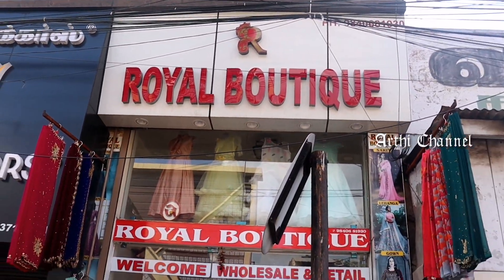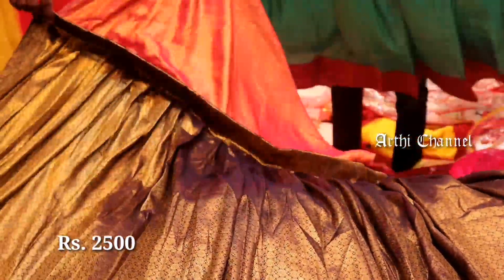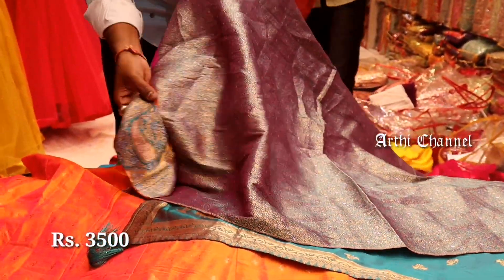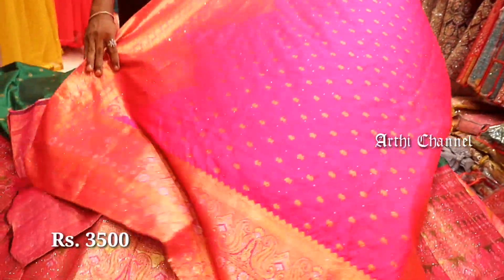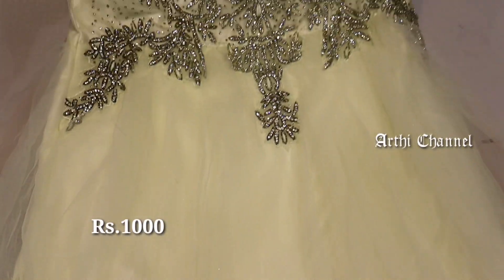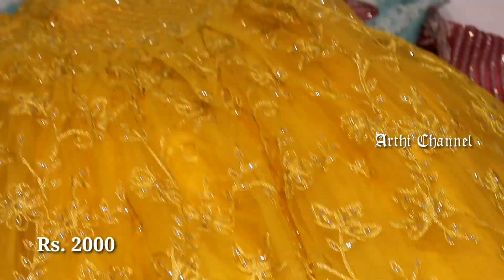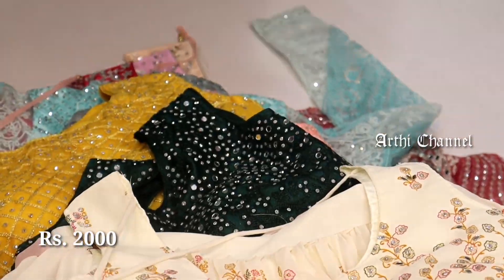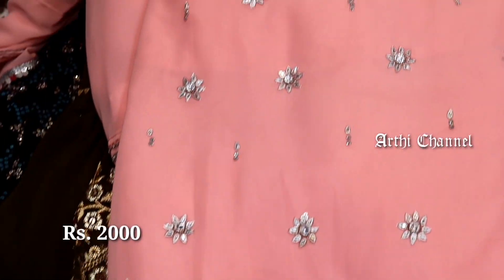Silk & Banarasi Dhavani sets, Festival Anargali ✨️ Special Diwali Dicount Starting from 1000rs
Royal Boutique
No.17, Purasawalakkam High Road, Purasawalkam, Chennai 600 007 (Neat Saravana Store)